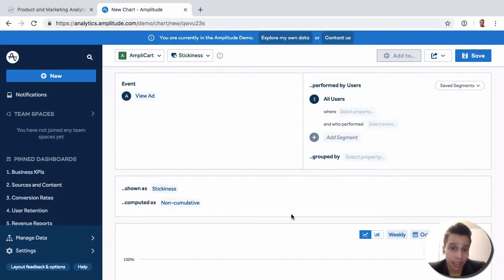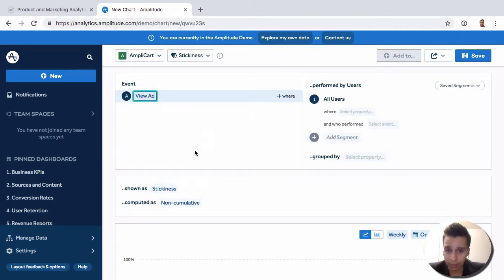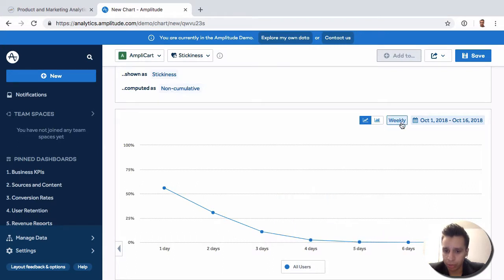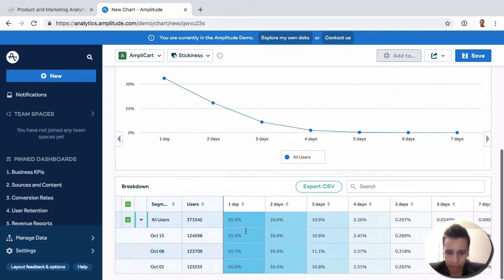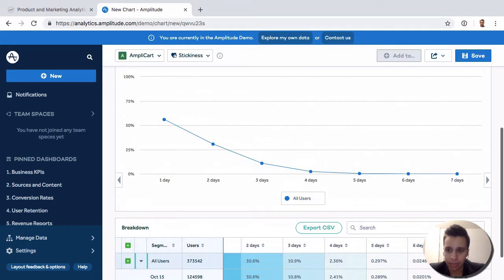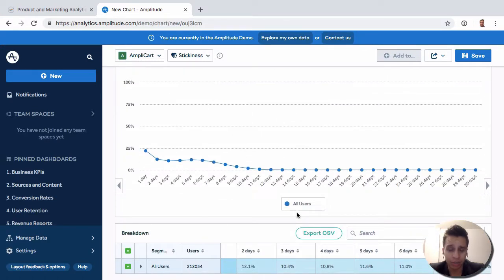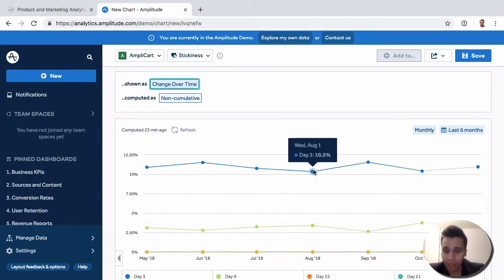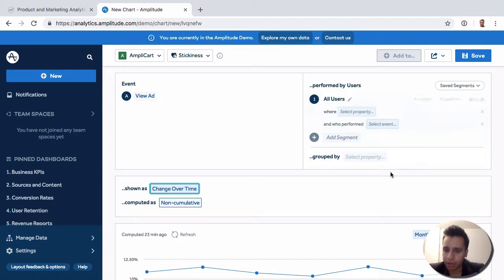Amplitude Stickiness: Find the Events Which Your Most Engaged Users Are Performing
Stickiness will help you see how often users are repeating the same event within a specific timeframe. This report starts to get deeper into the specific actions that your best users are taking and that you can emphasize within your product.